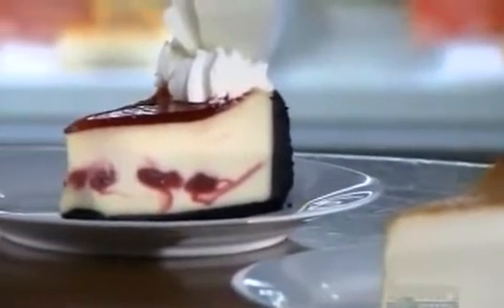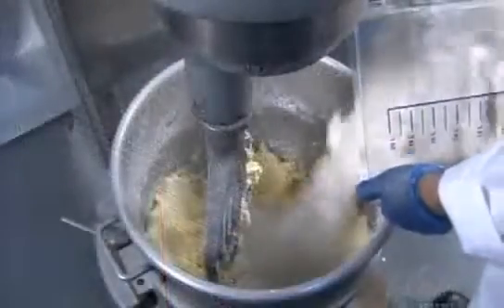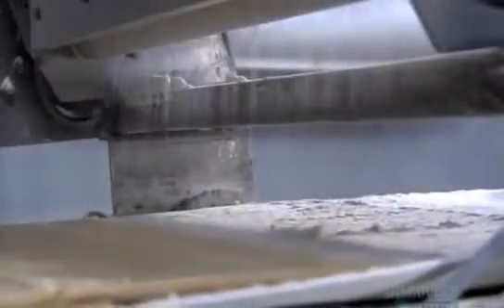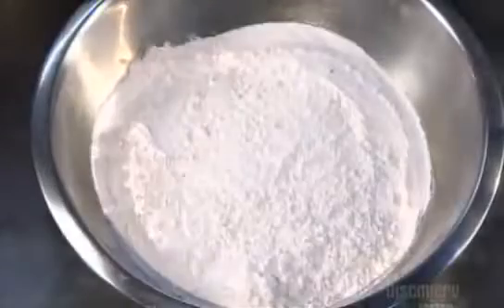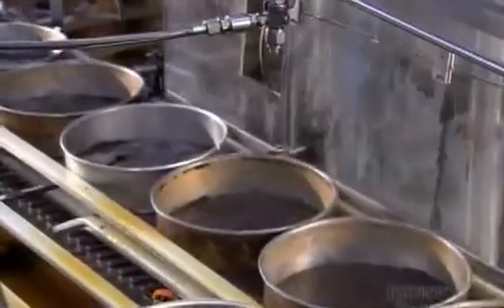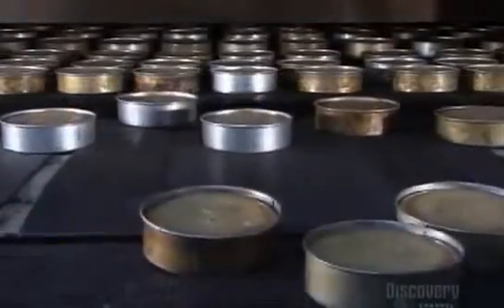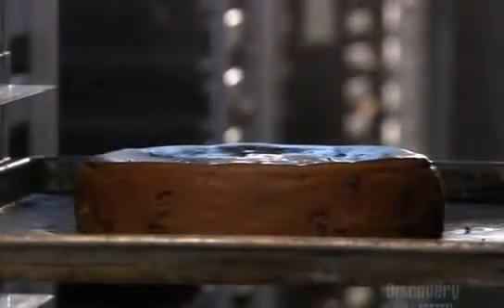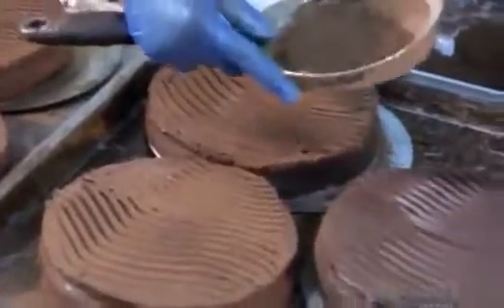How It's Made, CHEESECAKE.